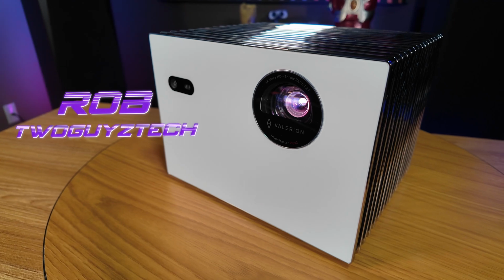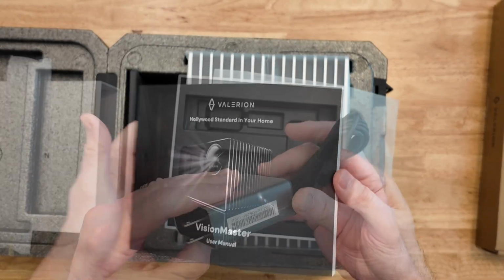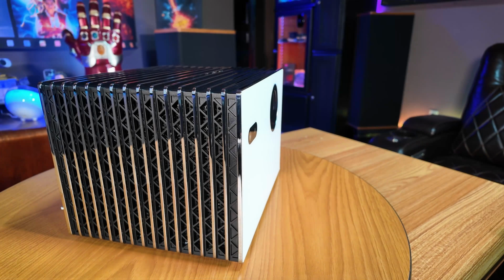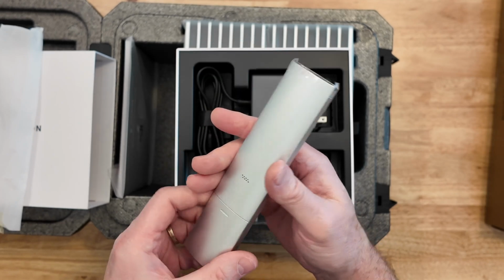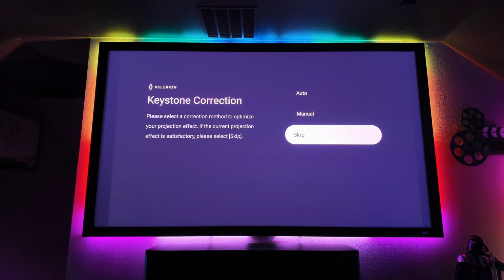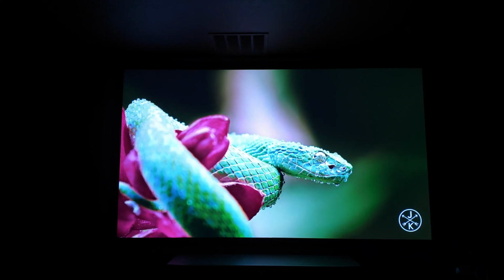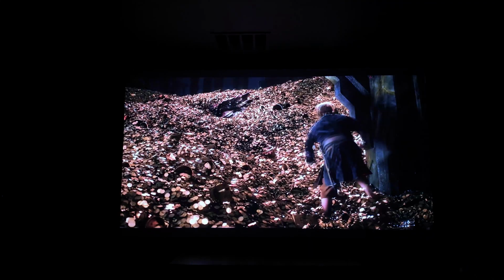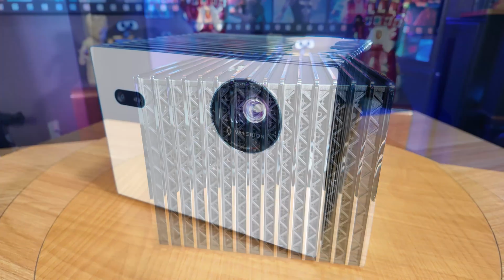BEST 4K Laser Streaming Projector UNDER $2,000? | VALERION StreamMaster Plus2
📦 Valerion StreamMaster Plus2 on Amazon

🔊 Recommended Home Theater Gear 🔊

📦 Sonax TGR-700-B Granville Mocha Black Wood Veneer TV Stand

📦 Yamaha RX-V6A/TSR-700 4K Dolby ATMOS AV Receiver

📦 Denon AVR-S750H 4K Dolby ATMOS AV Receiver

📦 Onkyo TX-NR595 4K Dolby ATMOS AV Receiver

📦 RUIPRO 8K HDMI 2.1 Fiber Optic Cables

📦 RUIPRO 4K HDMI 2.0 Fiber Optic Cables

📦 Sony X900H 4K HDR TV

📦 Elite Screens Sable Frame B2 120" 16:9 Projector Screen

📦 Sony UBP-X800M2 4K UHD HDR Blu-ray Player

📦 Synology DS1621+ Six-Bay 3.5" HDD Network NAS Server

📦 Topping MX3 Desktop Speaker & Headphone Amplifier with DAC

📦 Topping E30 Desktop DAC

📦 GOVEE Dreamcolor 32.8FT LED Strip Lights RGBIC (Individually Addressable, lights on back wall)

📦 Buy GOVEE 32.8FT LED Strip Lights RGB (Not Individually Addressable, lights around our screen)

📦 Buy Maxonar LED Strip Lights Works with Alexa (Lights running down hand rail)

📦 Buy Sengled Smart RGB LED Light Bulbs Starter Kit (4-Pack, includes hub)

📦 Buy GOVEE 16.4FT RGB LED Strip Lights (lights in movie cabinet)

📦 Buy Amazon Smart Plugs (controls lights in movie cabinet, and component lights)

tags, tag